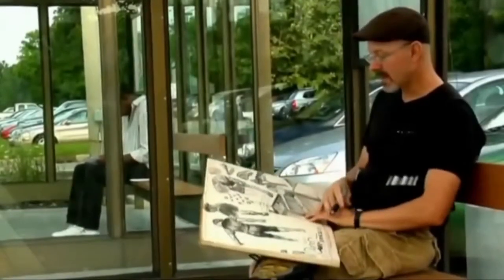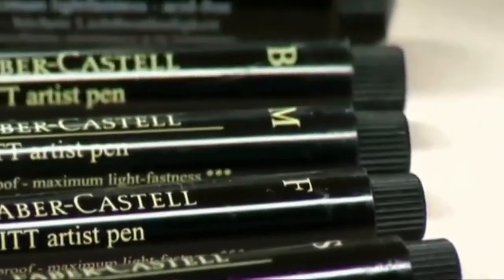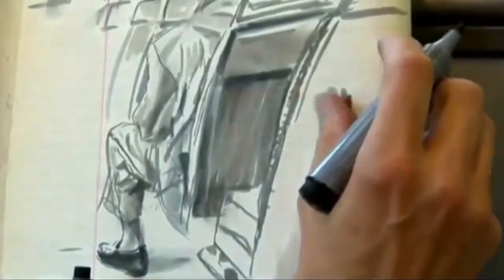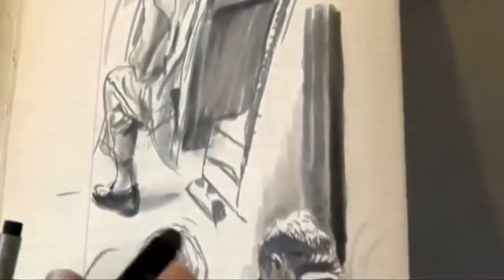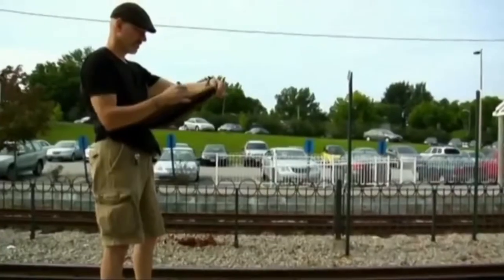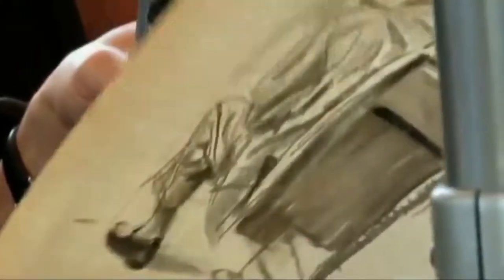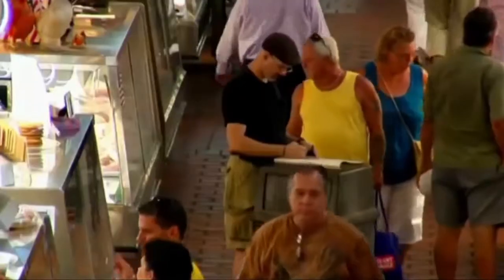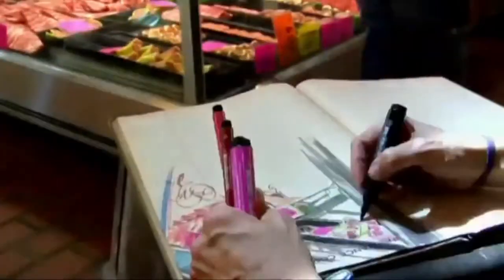Ride the Rail with Pitt Artist Pens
Hop on a train with Faber Castell artist Don Coffee to learn about Pitt Artist Pens.

Transcript available upon request.